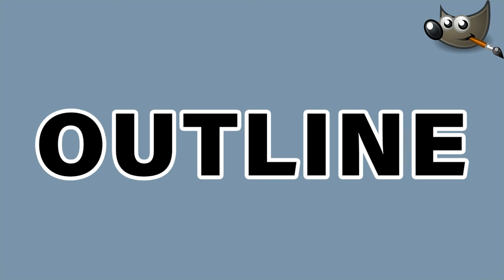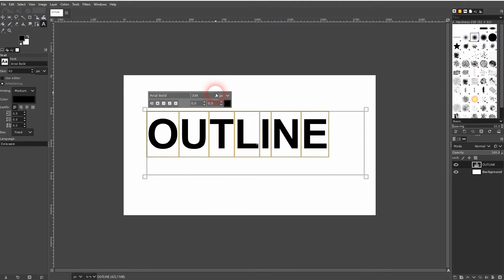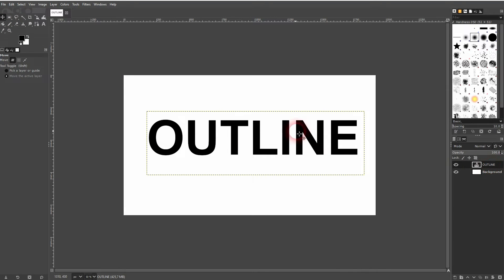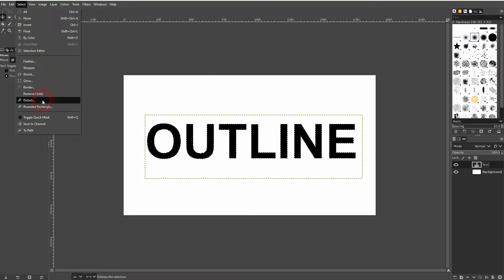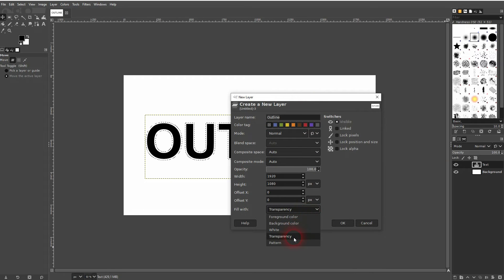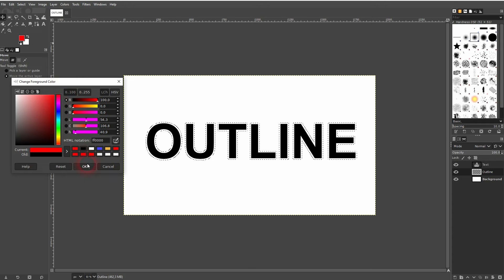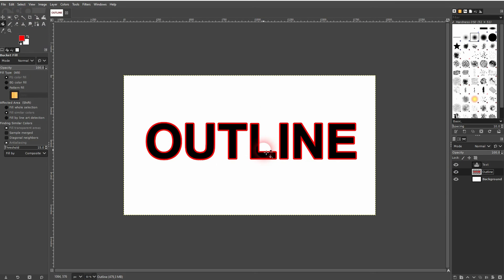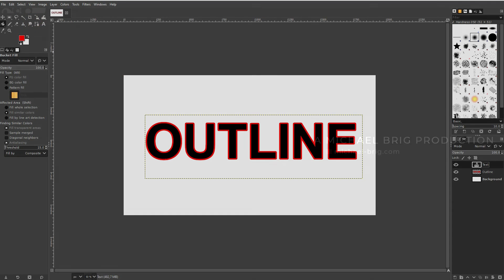How to Outline Text in Gimp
In this tutorial I'll show you how to outline text in Gimp.